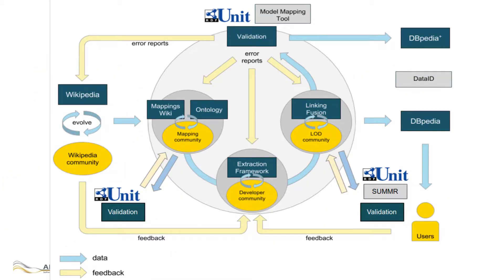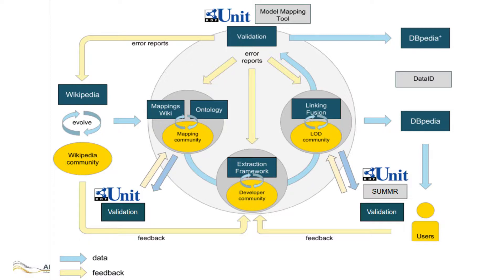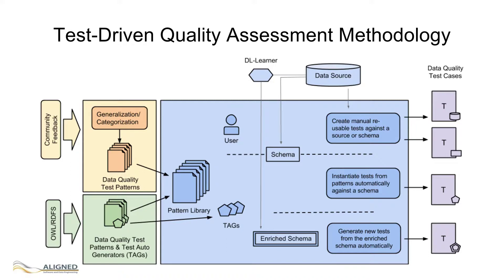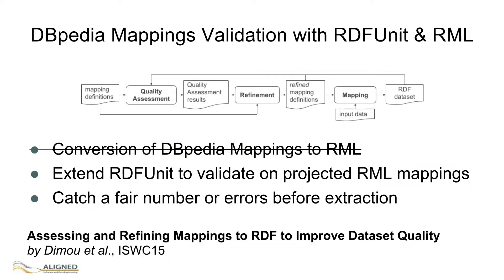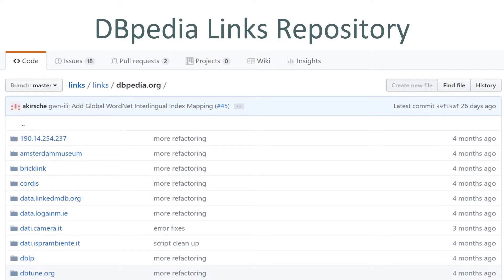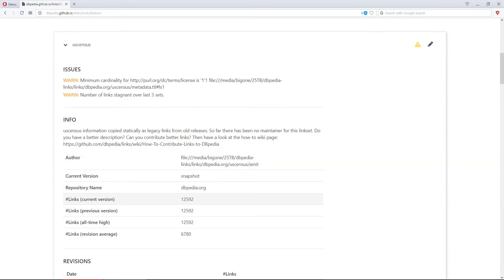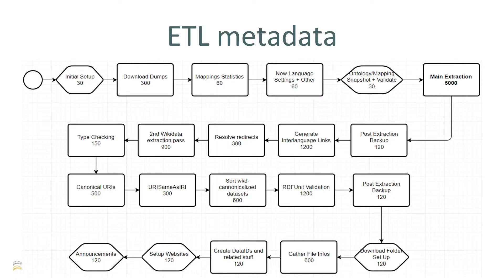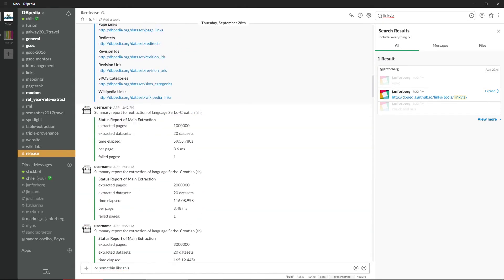ALIGNED DBpedia Platform - D5.9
ALIGNED projected Devliverable 5.9, integrated tools and platforms - DBpedia use case.